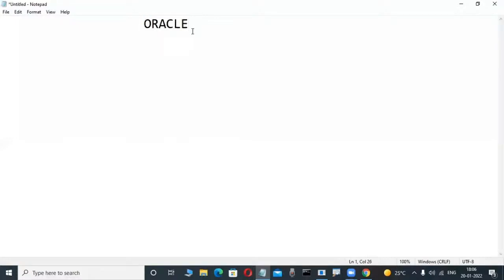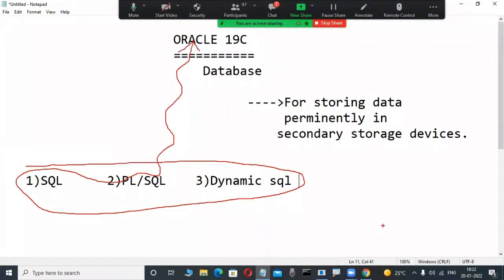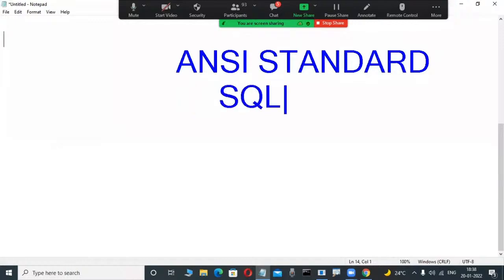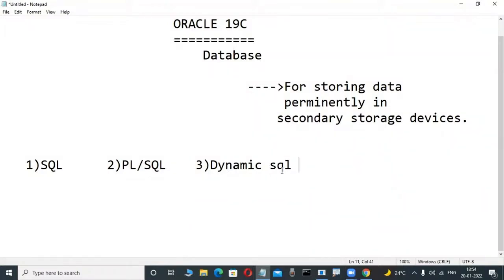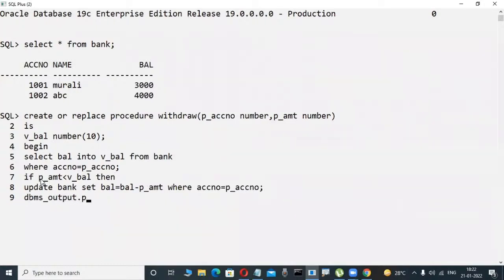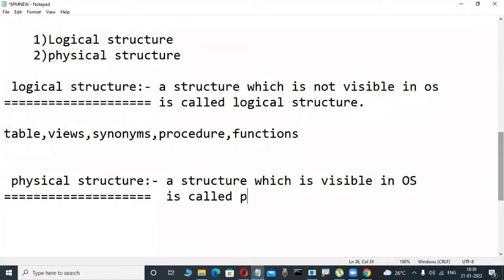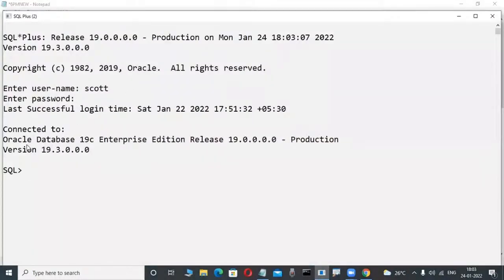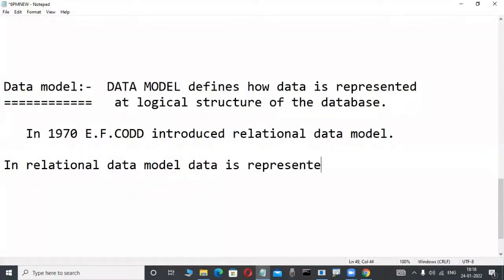ORACLE 19c tutorials by Mr. Murali Sir